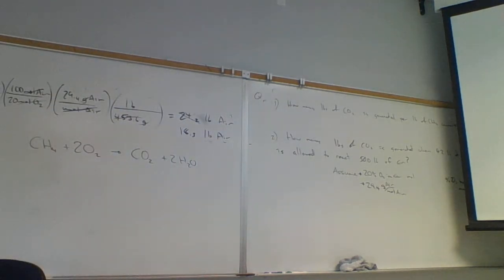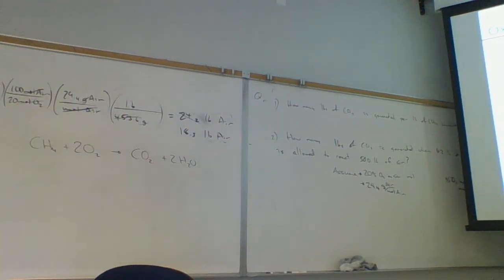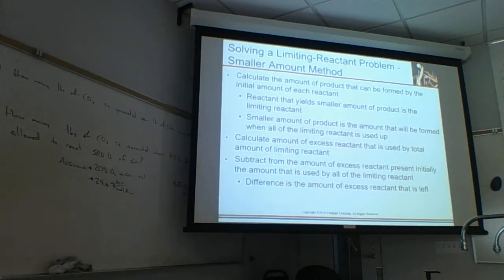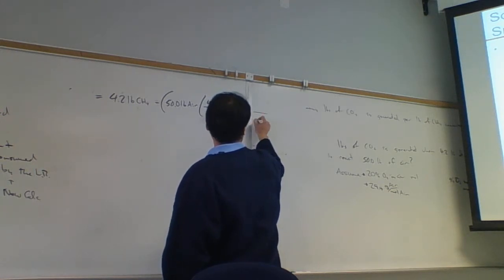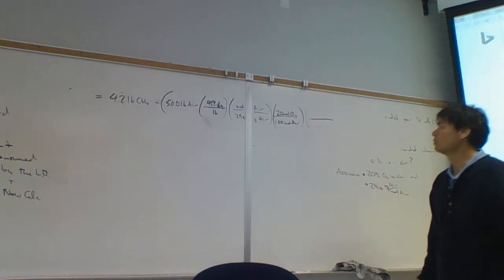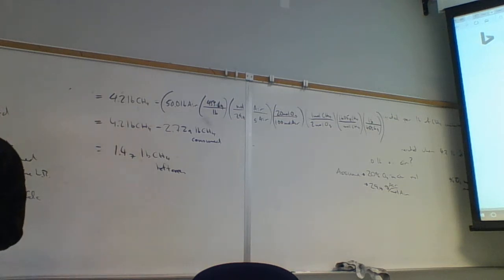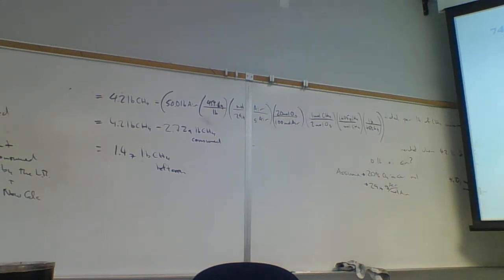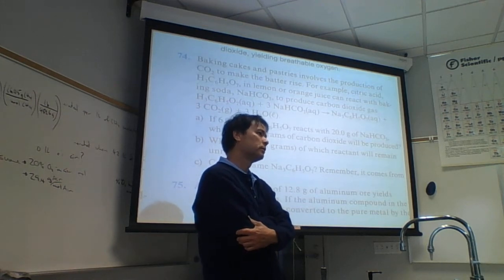Chem 4 1220 041718 C